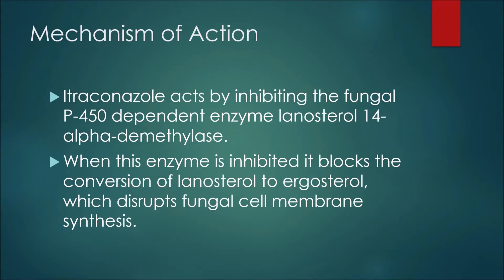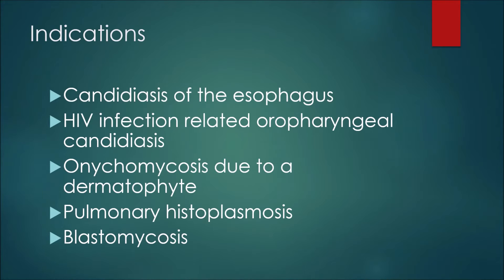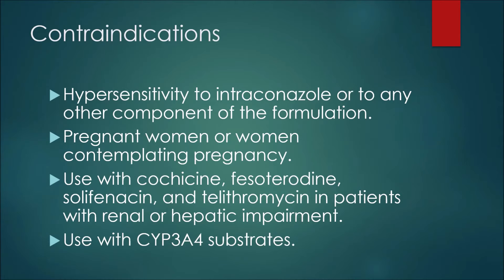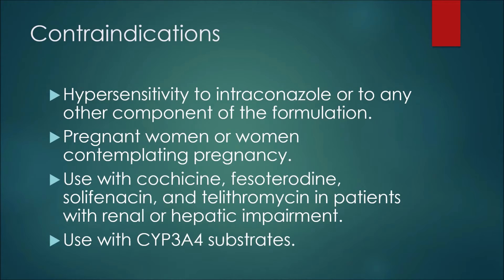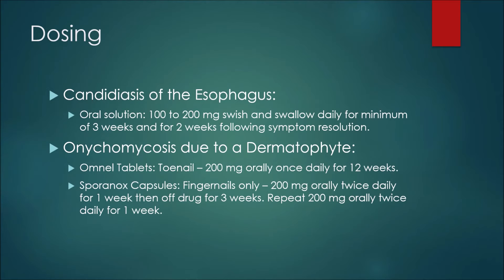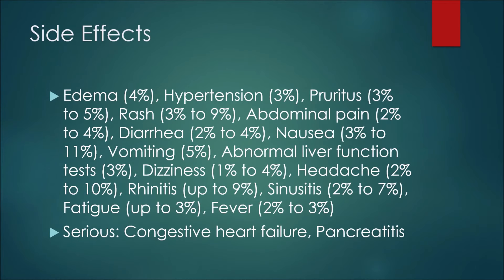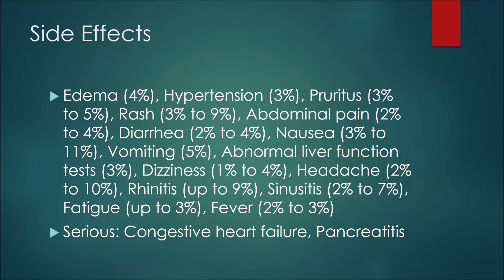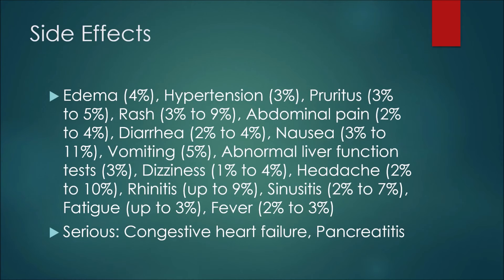Itraconazole (Sporanox) - Uses, Dosing, Side Effects | Pharmacist Review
In this episode, I discuss a medication known as itraconzole (Sporanox, Omnel).

Ethereum Wallet:   0x14beb4a736aB52490fFF69ced7fC185d947C42b5
Bitcoin Wallet:   3Mn22ce4SxYt8XhHZEfxzYwe3fXqU3SYDX